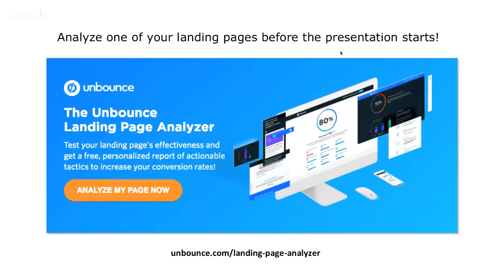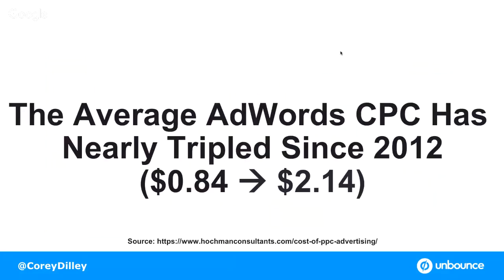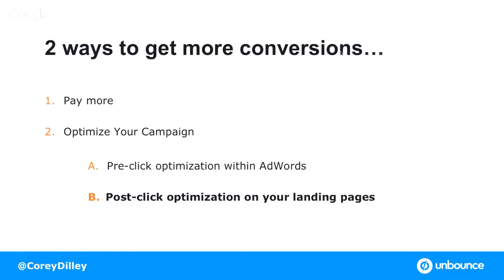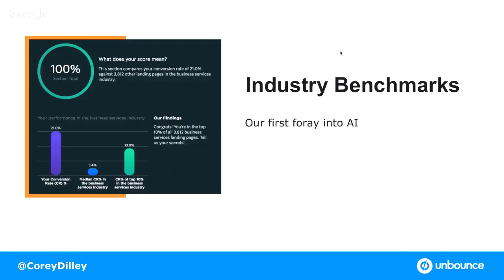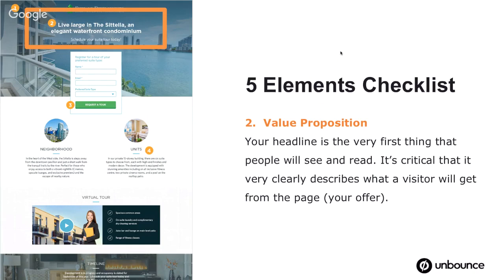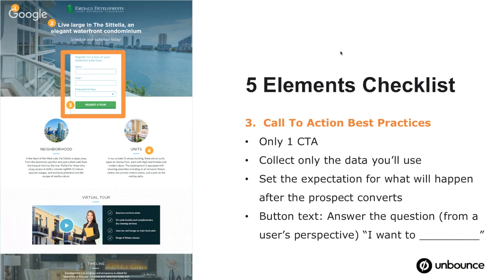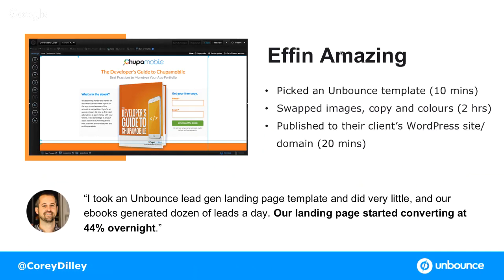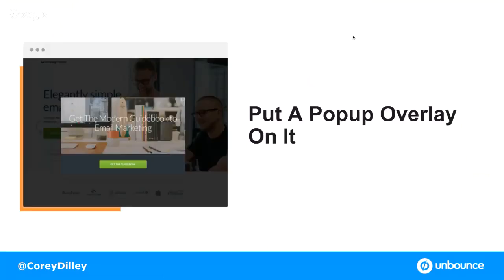How to Maximize Conversions on your AdWords Landing Page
The pre-click optimization specialists at AdHawk team up with the post-click conversion experts at Unbounce for a must-watch 25 minute webinar.

AdHawk is the easiest way to manage your digital advertising (Google AdWords, Facebook Ads, Bing Ads, Instagram Ads, etc).

About AdHawk:

AdHawk is the easiest way to manage your digital advertising across all platforms (Google AdWords, Facebook Ads, Twitter Ads, Bing Ads Instagram Ads). AdHawk aggregates your data and puts it into one dashboard that updates in real-time. It then gives you optimization tips that you can accept or reject in one click.

On this channel, you will find how-to videos and easy to follow walkthroughs on how to set up your digital advertising campaigns.